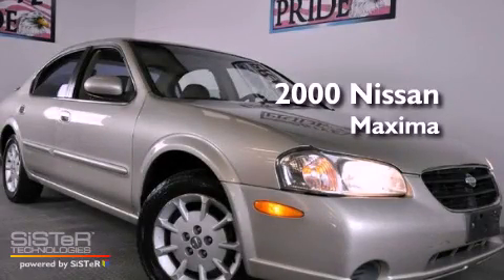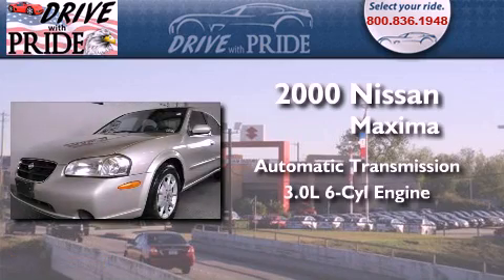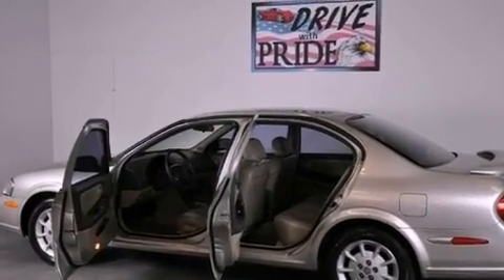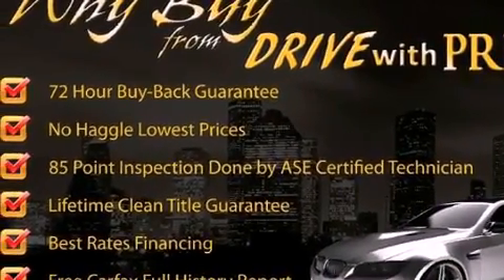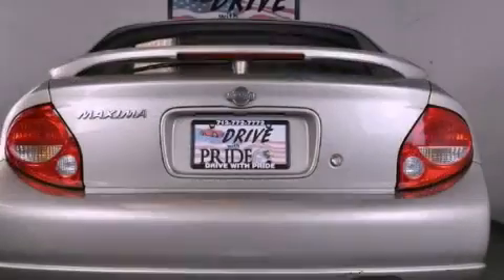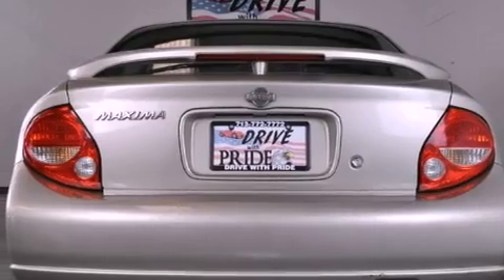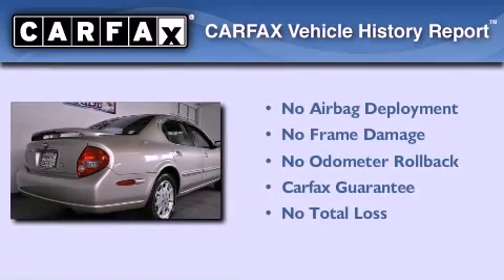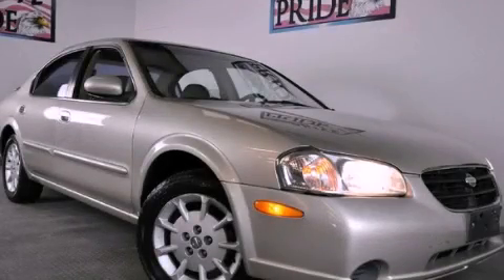Preowned 2000 Nissan Maxima SE Houston TX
Year : 2000
 Make : Nissan
 Model : Maxima SE
 Engine : 3.0L DOHC SMPI 24-valve V6 engine
 Trans . : Automatic
 Exterior : Silver
 Miles : 137,281
 Interior : Tan
 Stock : 506H0542